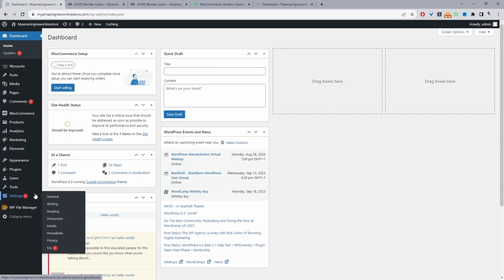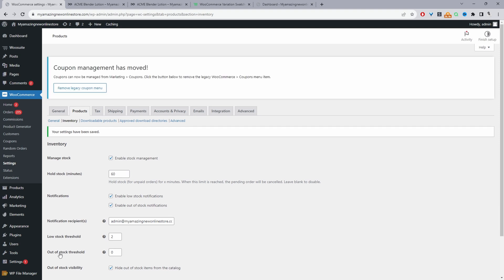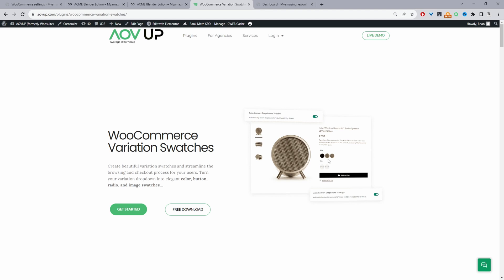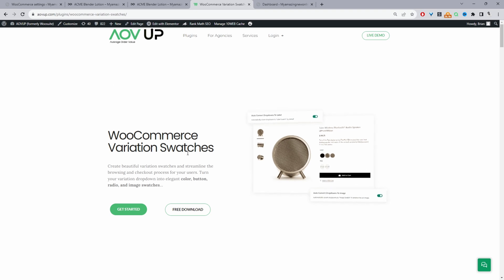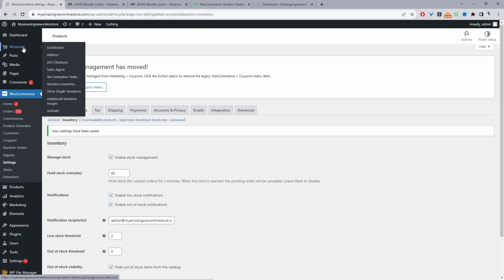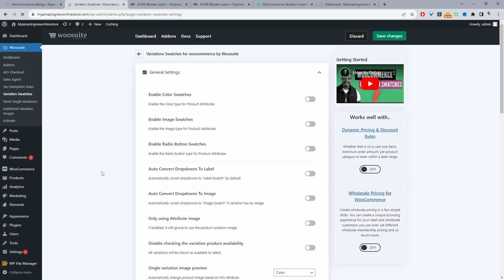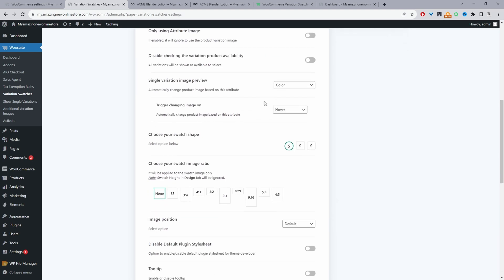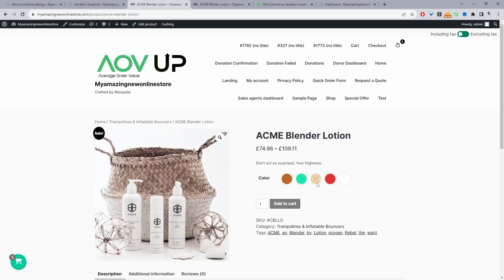Hide Out of Stock Products in WooCommerce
In this video, I'll show you how to hide your out-of-stock product in WooCommerce.

00:00 Intro
00:08 Hide out-of-stock products
00:29 How to enhance the user experience
01:28 Download Variation Swatches by AovUP
01:39 Install Variation Swatches by AovUP
02:11 Configure Variation Swatches
02:35 cta config swatch
03:08 Outro